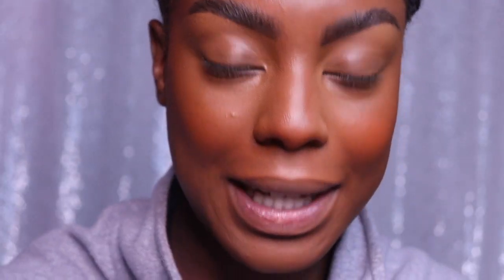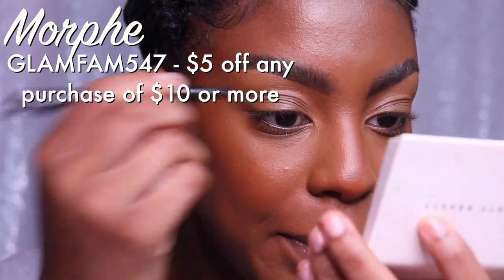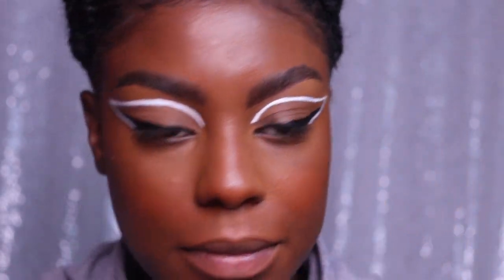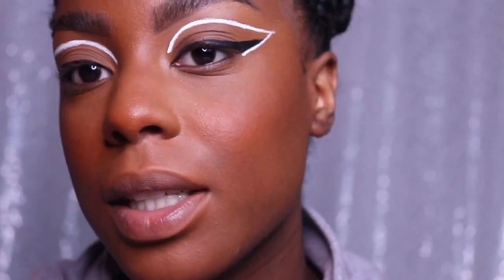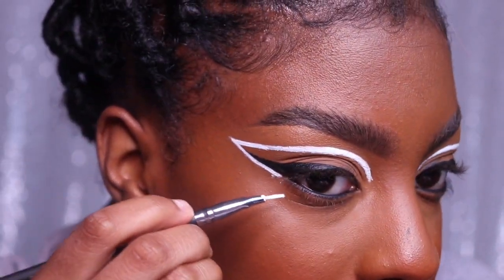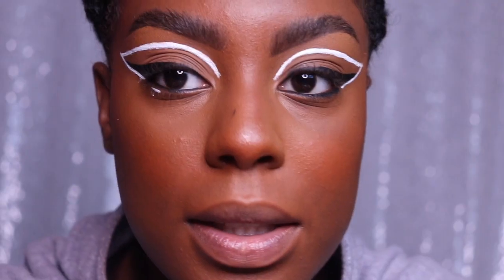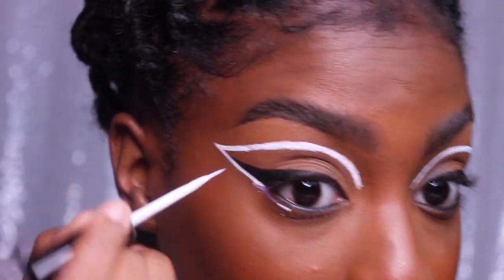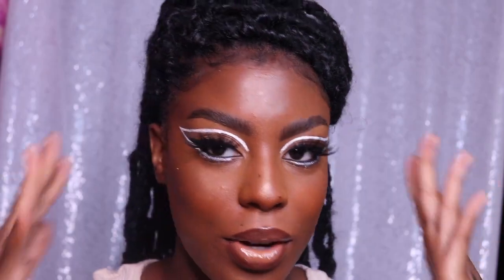ARIANA GRANDE RAIN ON ME INSPIRED MAKEUP LOOK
Welcome back! Today's video is inspired by one of Ariana Grande's makeup looks in the her new music video Rain On Me with Lady Gaga. Once I saw the graphic liner I knew I had to do this look. Hope you enjoy!

Morphe Brushes: GLAMFAM547 to receive $5 off any purchase of $10 or more

PRODUCTS MENTIONED
Duo Lash Glue
Morphe Felt Tip Liner
Suva Beauty Hydra Liner "Space Panda"
Midas Cosmetics "My Soul" Glitter
Morphe Premium Lashes "Yass Queen"